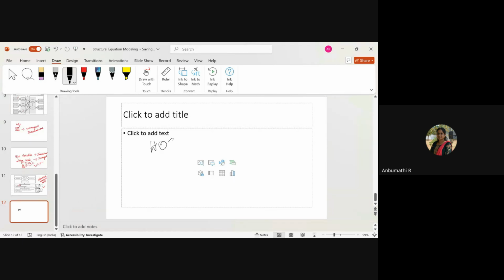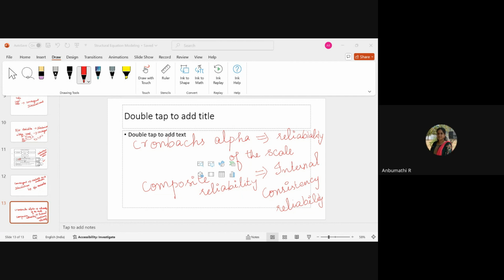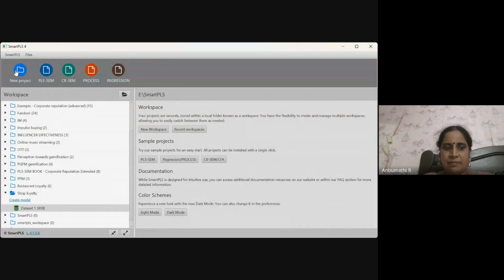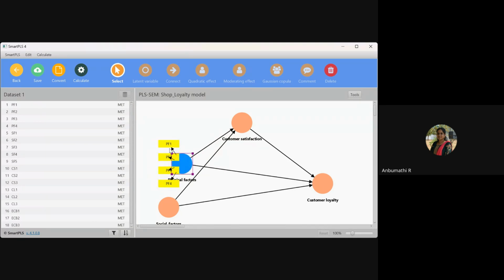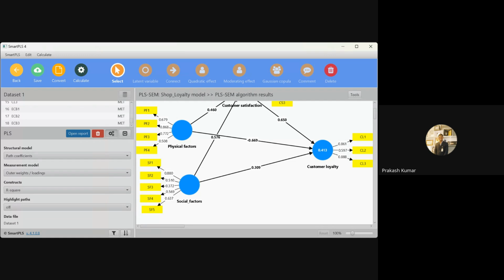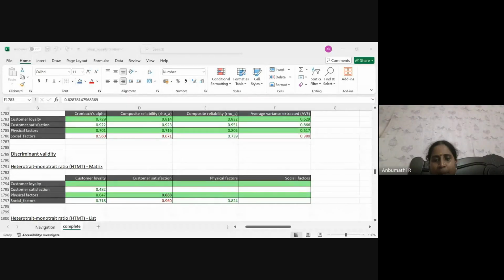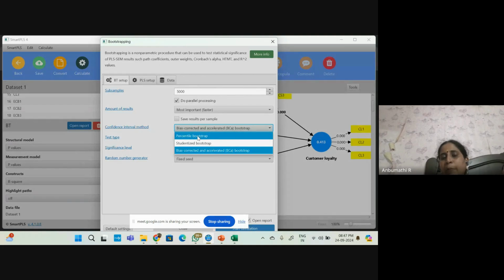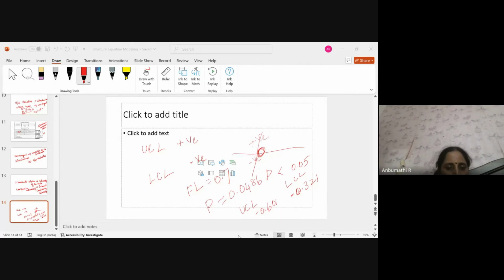Structural Equation Modelling using Smartpls, Mediation Analysis, Moderation Analysis, Part-2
A must watch video for research scholars and faculty those who are involved in research.